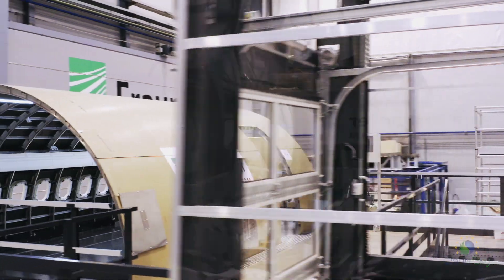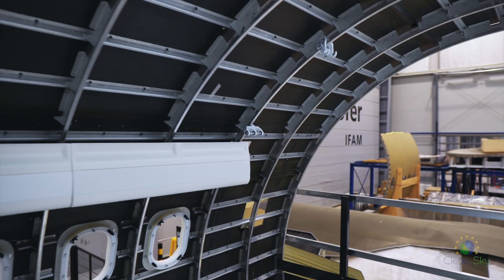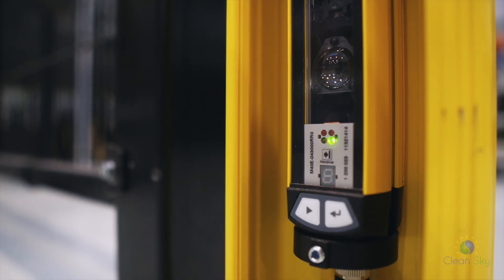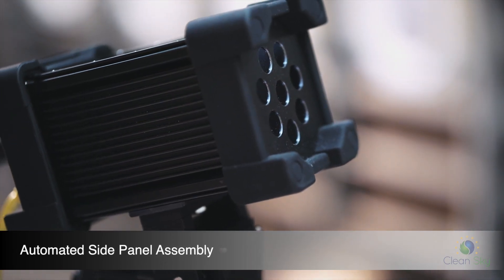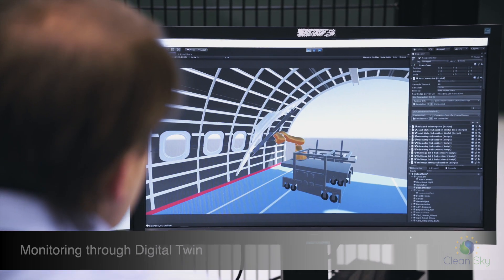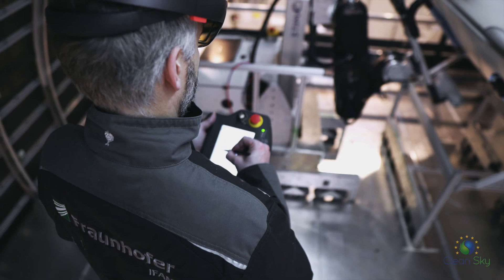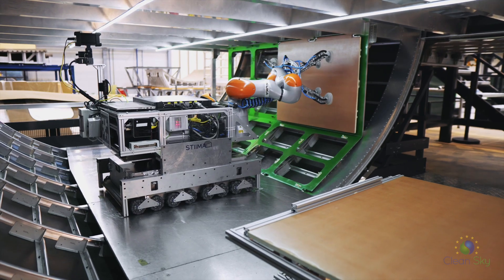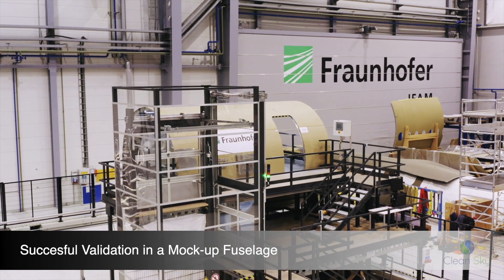ACCLAIM: The inside story for cabin design, simulation and installation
Clean Sky 2's ACCLAIM project explores robotics and simulation technologies to improve the assembly of cabin & cargo lining and hatrack elements in aircraft, to support the human workforce and reach greater efficiency!

The project's final demonstration meeting was held at the start of 2020, where the partners involved - Fraunhofer Institute for Manufacturing Technology and Advanced Materials (IFAM), CEIT, SFS intec GmbH, and National Research Council of Italy (CNR) - successfully demonstrated the full potential of automatic installation of cabin & cargo components. This meeting marked the closure of 3 projects: EURECA, SIMFAL & CALITO. The fourth project, VISTA, is due to close in mid-2020.